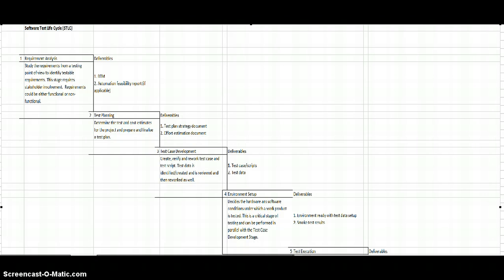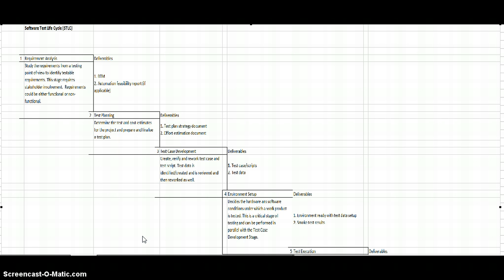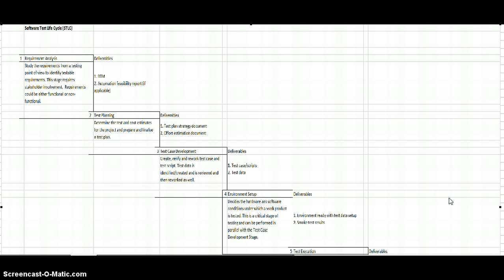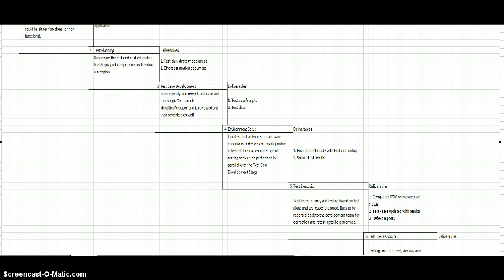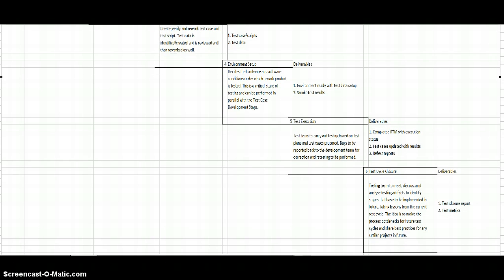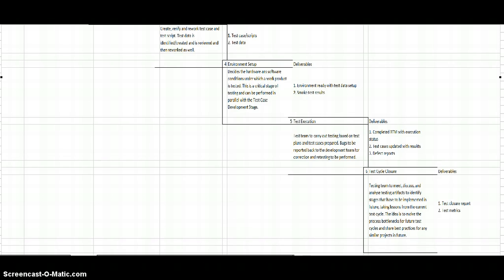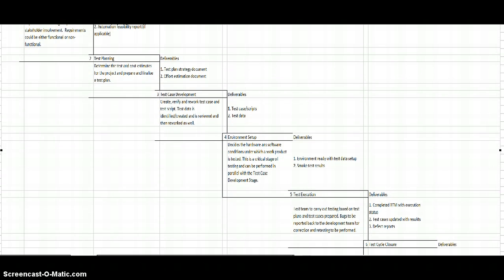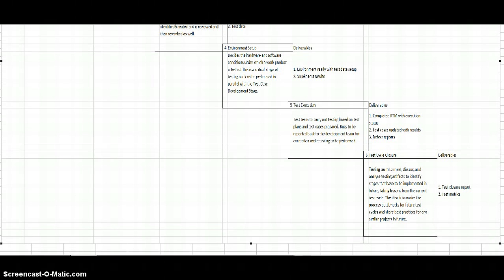43. STLC in SAP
In this video I discuss the software testing lifecycle in SAP.